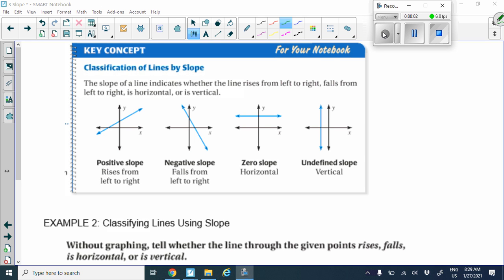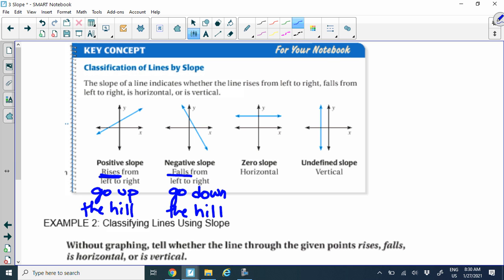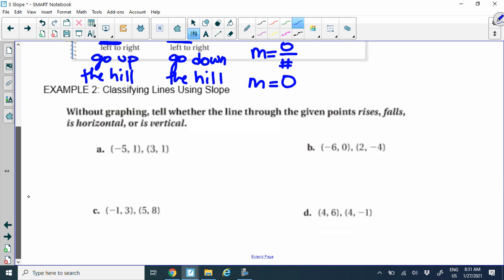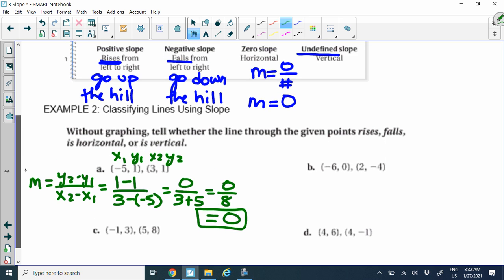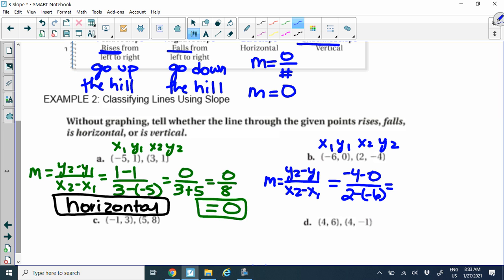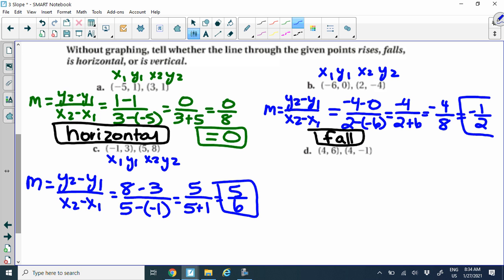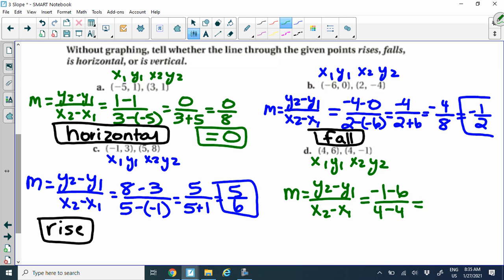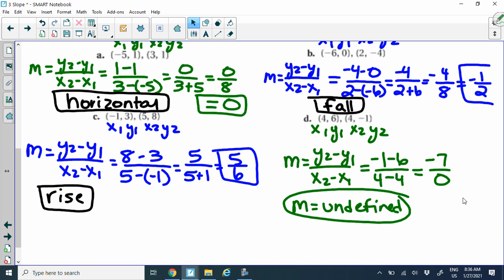Intro to Algebra 2 - Section 3 Part 2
Classifying lines (rise, fall, vertical, horizontal) using slope.